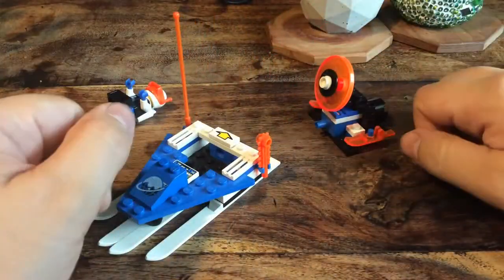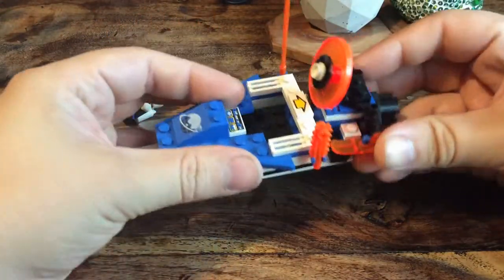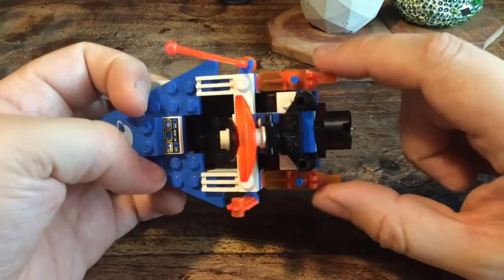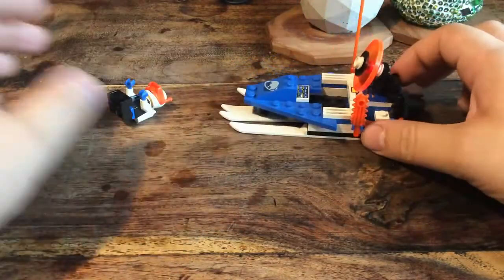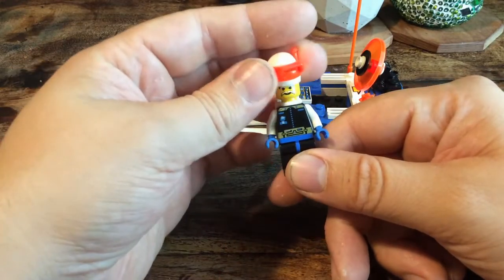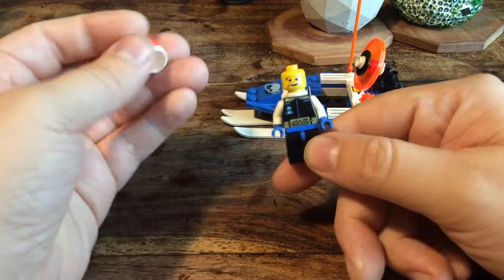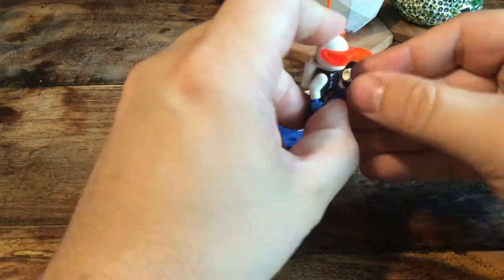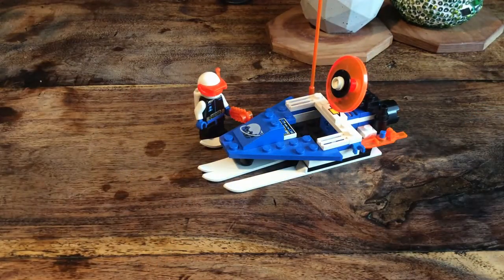Lego 6834 Celestial Sled Review!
Ice Planet 2002, best theme.